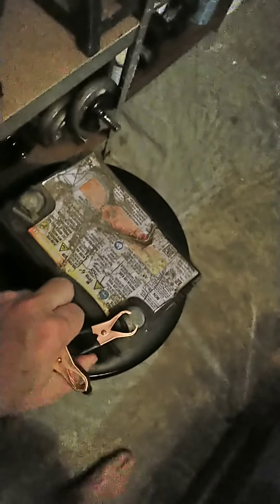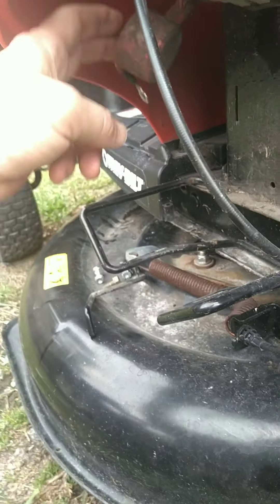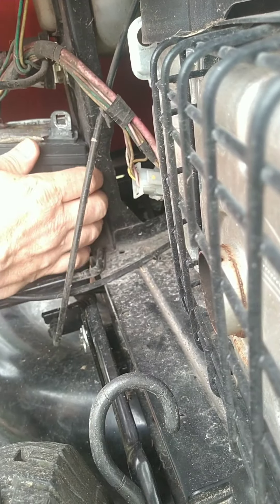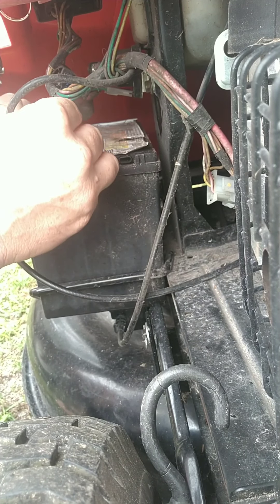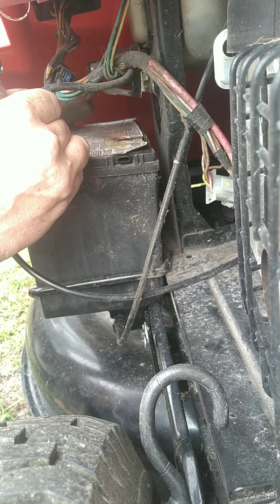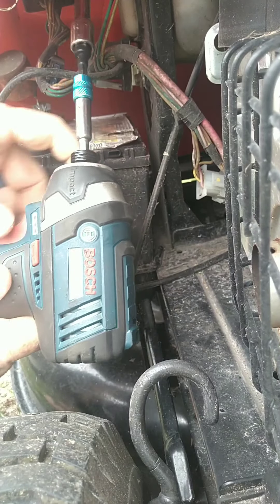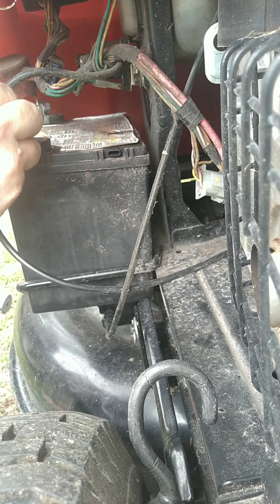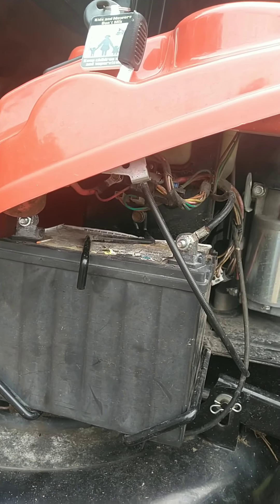Putting the mower battery back on and connecting it.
I charged my mower battery over night and put it back on the mower.